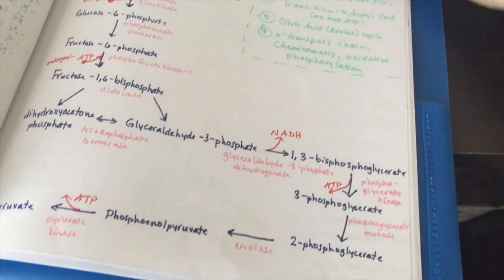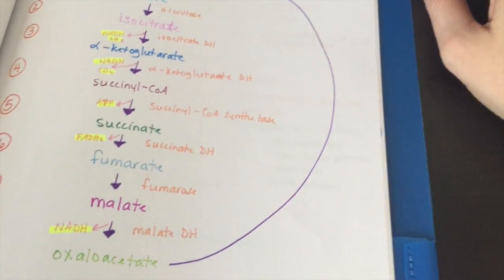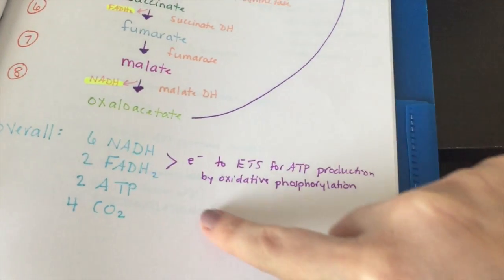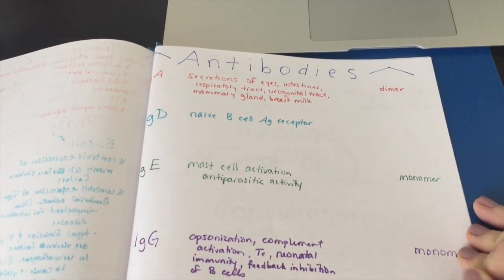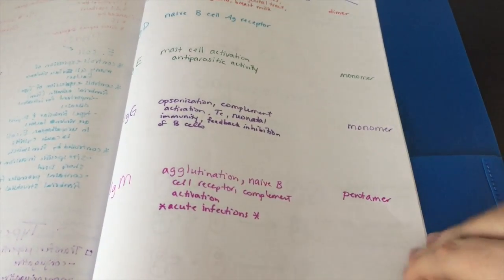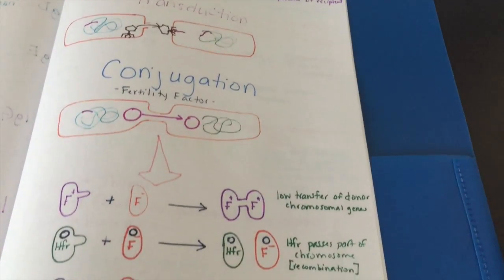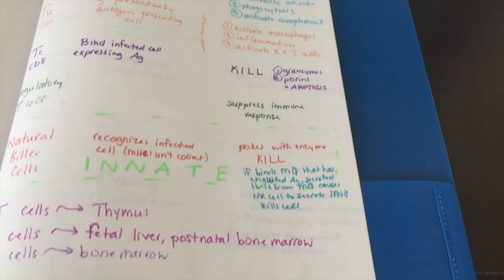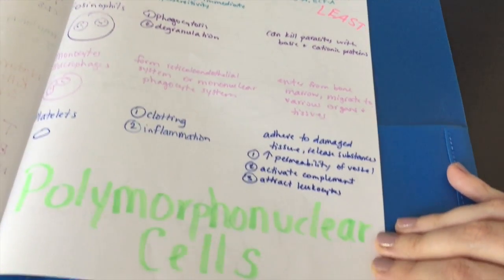Study Strategies | How I study for exams: Microbiology edition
↓ OPEN THIS FOR MORE INFO ↓

Here is how I studied for my microbiology exam! Keep in mind, this entire process should take at least a week if not several weeks!!! I hope theses strategies help you in your studies!!!